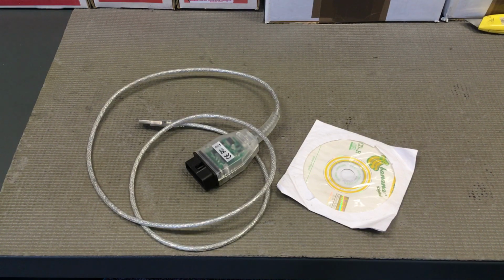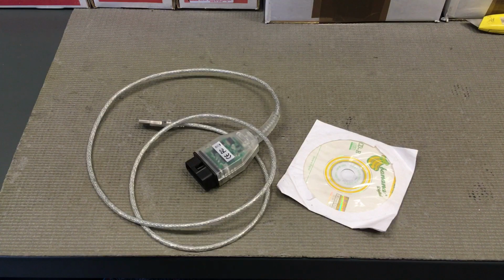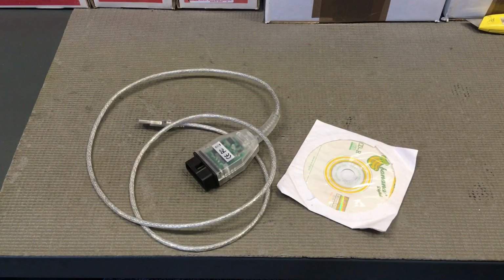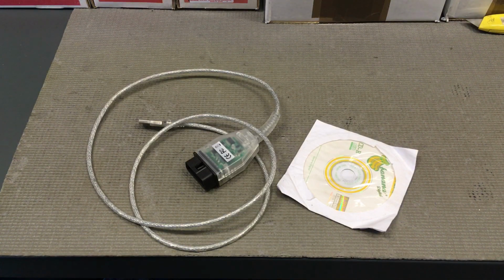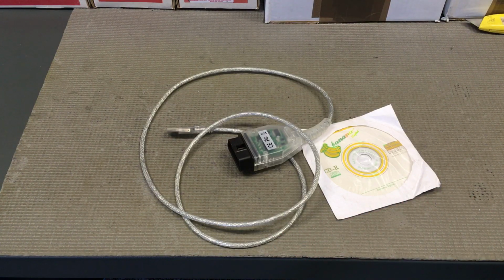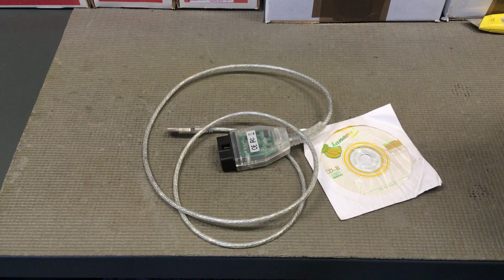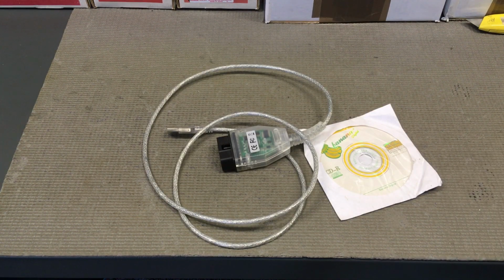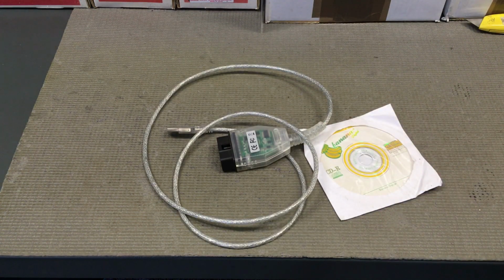What’s THE BEST scan TOOL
SCAN TOOL OR SCAN TOY
scanning DTC‘s. Read DTC. Read live data. Scangauge. Autophix 3210. EDS.